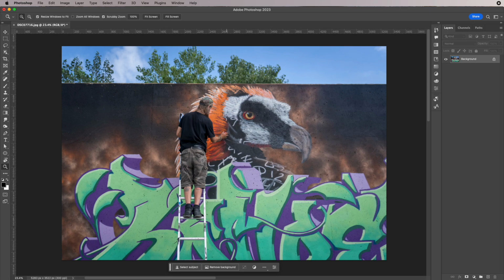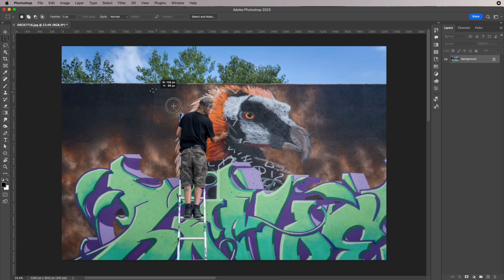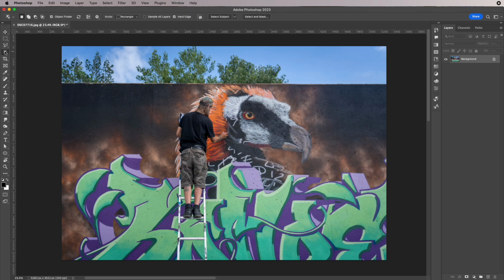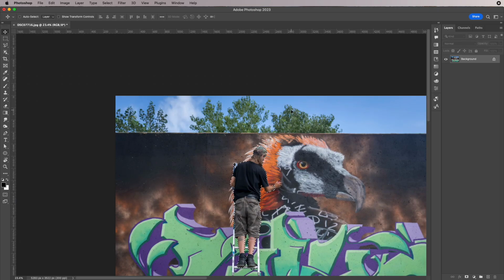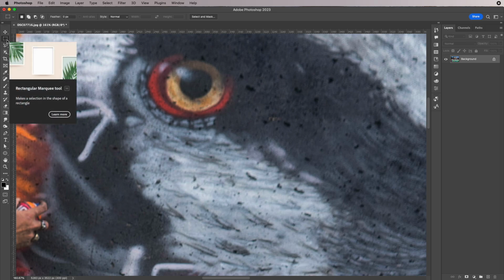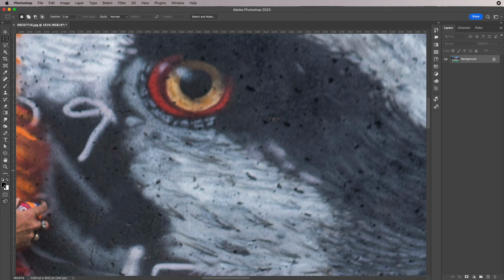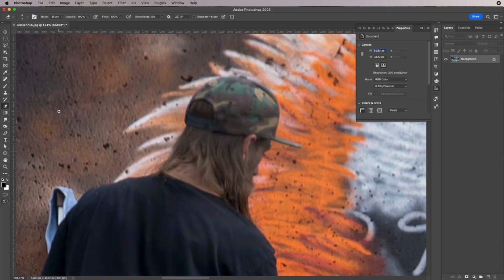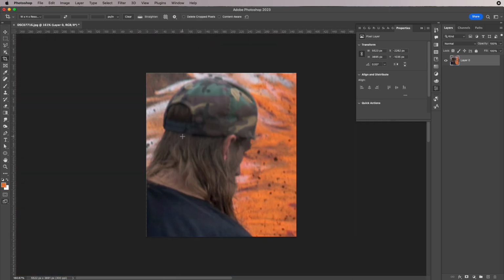Photoshop Tool Overview